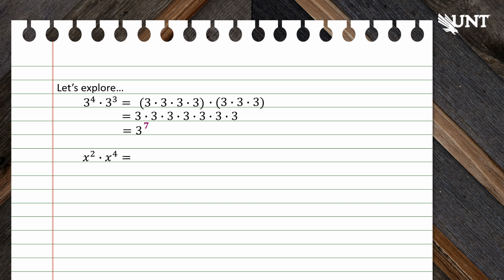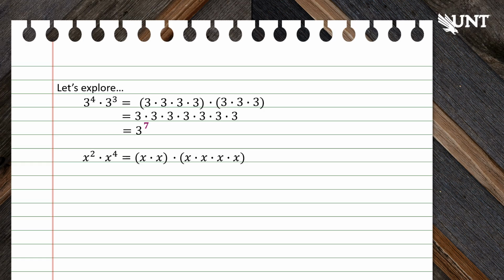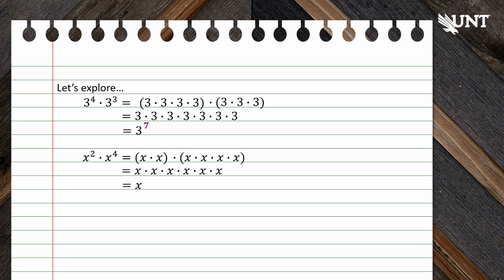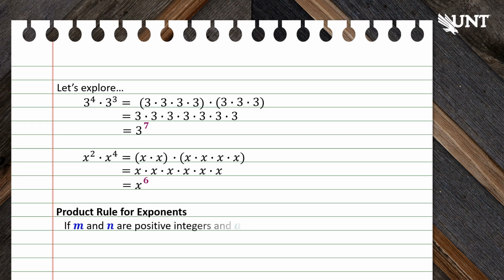Intro to the Product Rule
Discovering the Product rule, while using the definition of exponents